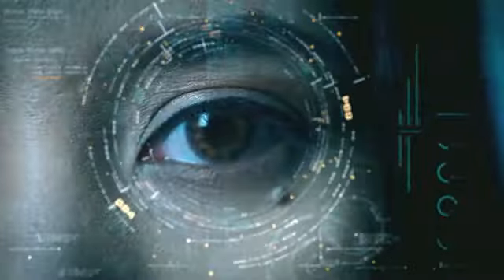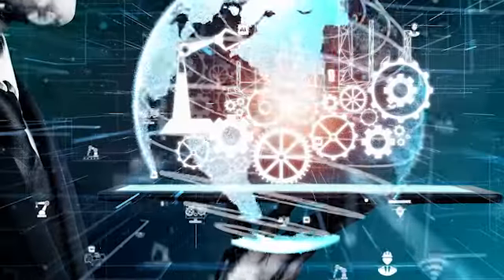Machine Learning vs Deep Learning – How AI Really Thinks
How does your phone recognise your face?
How can a spreadsheet predict next month’s sales?

Both come from artificial intelligence — but not from the same kind.

In this video, you learn the real difference between traditional machine learning and deep learning. You see how they process data, how their internal structures differ, and why deep learning needs massive data and GPU power while classic machine learning does not.

You also learn:

• What generalisation really means
• Why feature engineering matters
• How neural networks approximate complex functions
• Why deep learning models scale better but explain less
• What backpropagation actually does
• How weights, biases, and gradients shape learning

This video provides a structural overview of AI. You won’t just hear what these systems do — you’ll understand how they work.